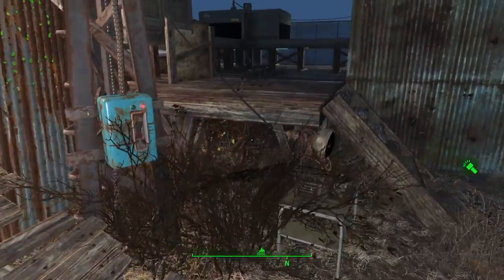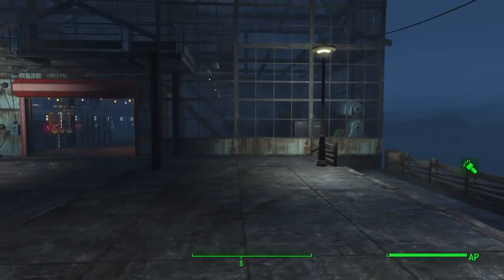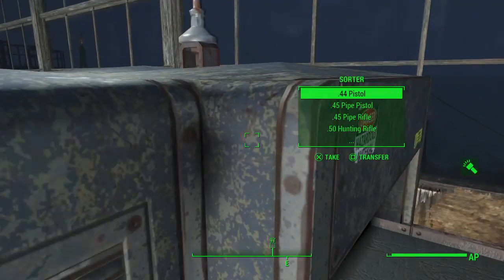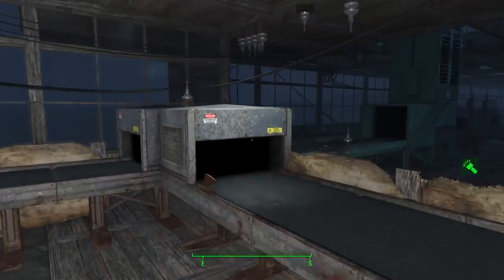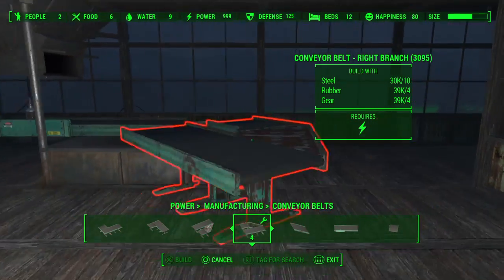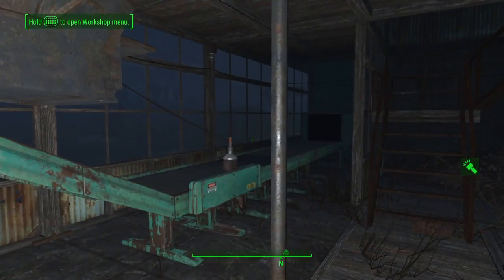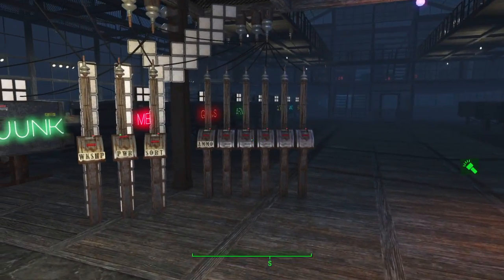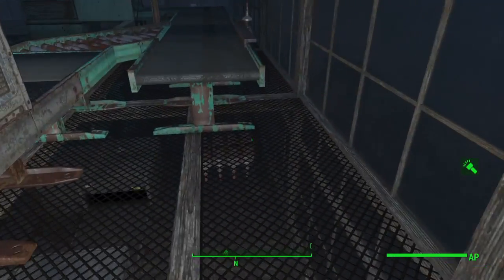Fallout 4 - Huge Automated Factory Build (Updated)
Hey people, here is my updated version of my Spectacle Island Factory Build. I changed a lot since the last video, and then I decide to once again redo the 1st floor due to figuring out a better plan.

This was an earlier build which I have come back to many times, unfortunately I used my modded version without checking and have spent hours and hours making the factory better. I realised this when making this very video. But note I am not using modded items or hacks, I do however use glitches in areas where it is very necessary, but I'm sure some of you also need to do this at times.

Either way, enjoy and I hope my builds helps you guys in yours.